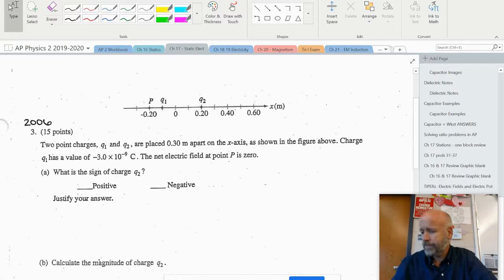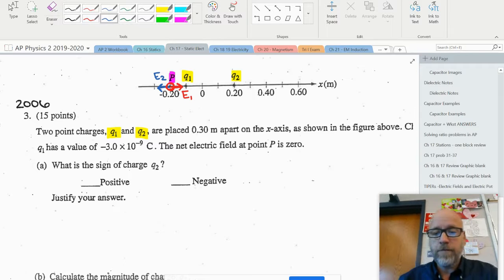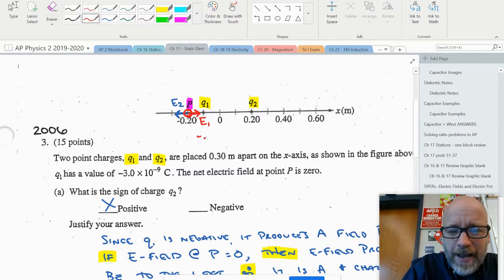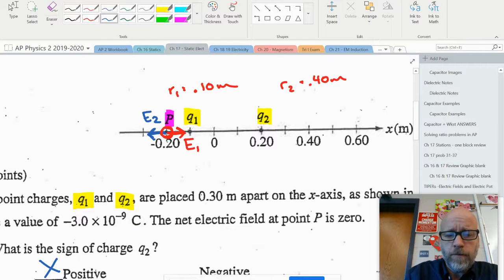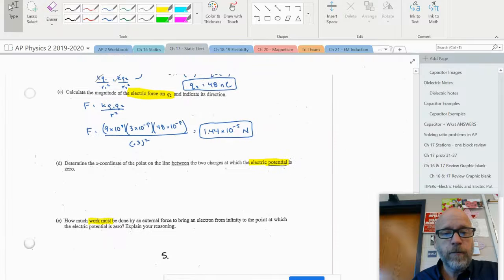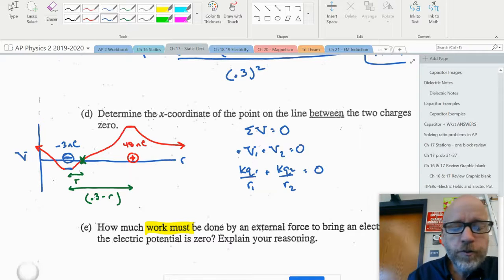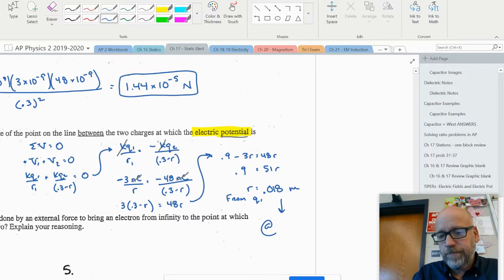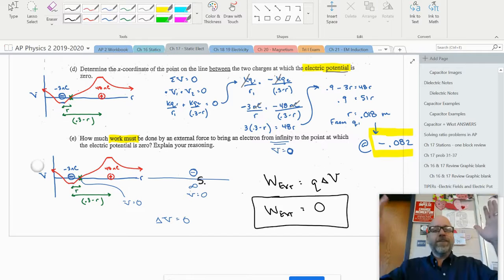Static Electricity - AP Physics 2: AP 2006-3 Charges on a number line, Voltage & Work